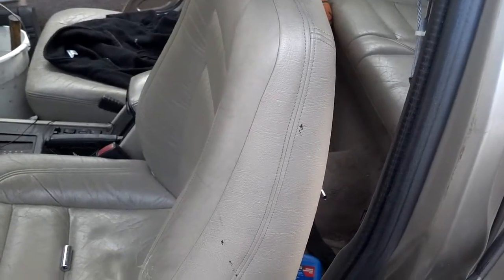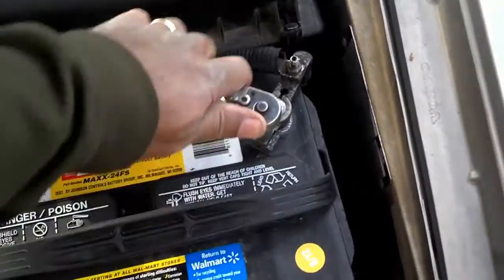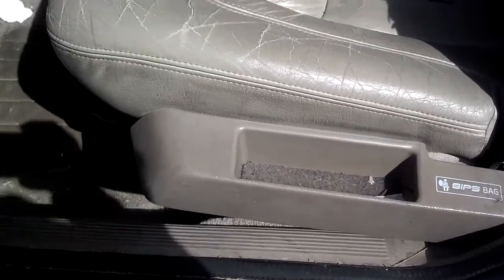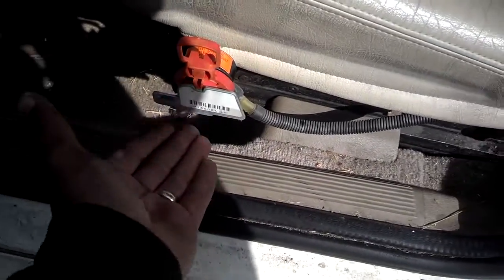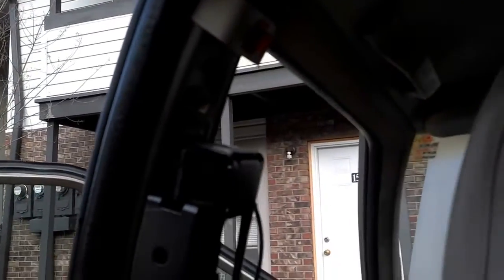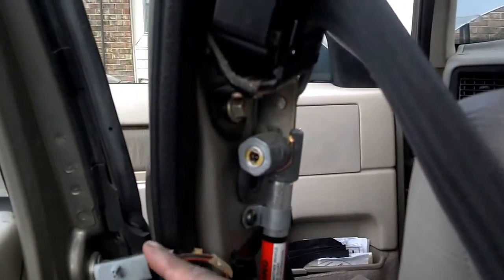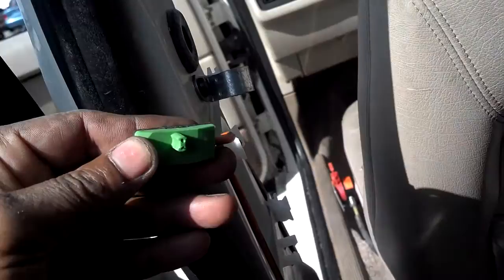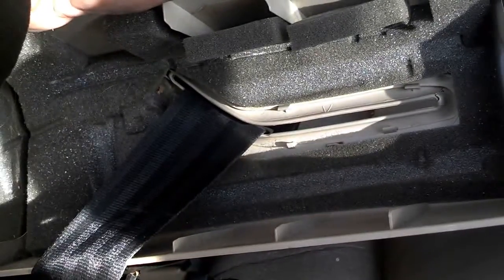Front seat belt replacement on the Volvo 850, S70, V70, etc. - VOTD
Front seat belt replacement: 30 to 90 minutes. ($25 / $185 / $450)

This video will show you how to replace the front seat belt on a Volvo 850 and the 1998 S70 and V70 is not much different, but I have another video for those. A short process with very few tools.